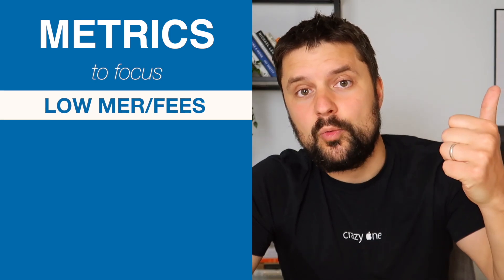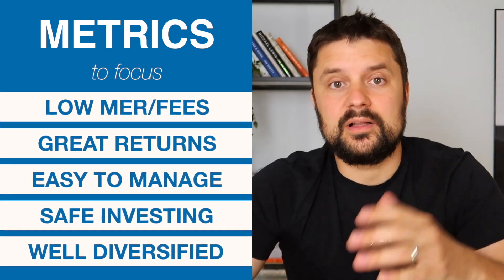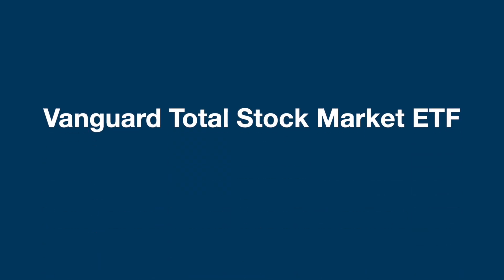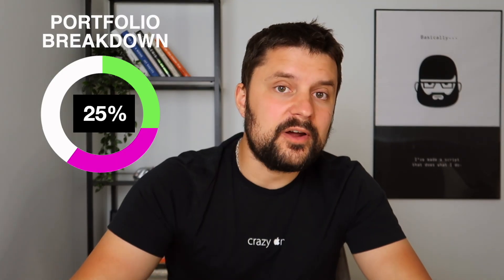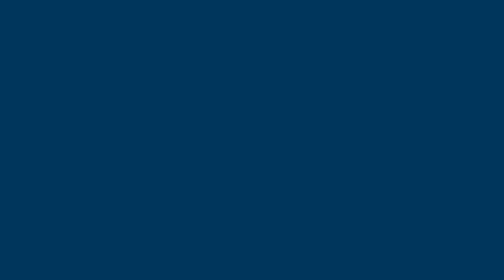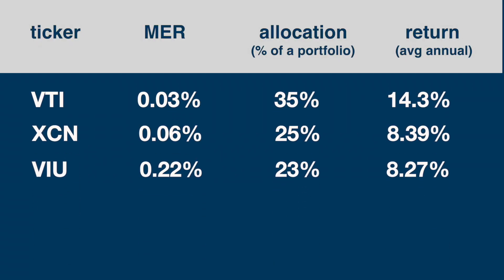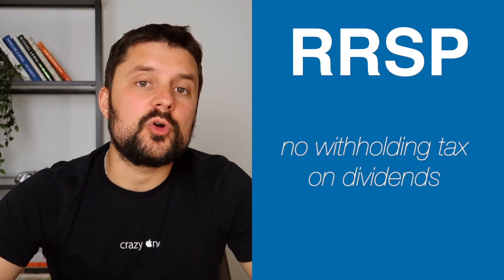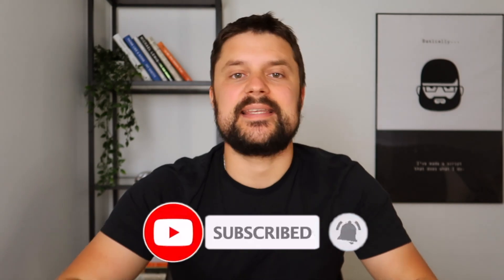THE ONLY ETF Portfolio you really NEED - Low Fee, High Returns, Easy Investing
SImple and Easy Investing! The Lowest FEE Complete ETF portfolio that you can build today!
A Complete Full ETF Portfolio from scratch!

The most important thing for any investment portfolio is regular contributions.. you gotta stick with them no matter what.. then stock market is gonna do the rest.
Previously, I talked about 1 ETF portfolios, 3 ETF portfolios and how they differ and what works for who. If you are really trying to make the most out of your investments without making it a hassle!
You can build a Lowest Fee Full ETF portfolio! Which is:
- low MER (fee)
- very well diversified
- safe
- brings great returns
- easy to manage/rebalance

Lets remember what we're actually looking at here!There are a total of [890 ETFs on Canadian Stock Market]. Only a year ago there were 780 ETFs.. 15% growth within a year! This security vehicle is definitely becoming more and more popular across retail investors!! And that makes total sense!!
So what we want?
1. Low fee!
  a. Generally, all the lowest fee ETFs are in US stock market.
  b. that means we're going to grab a couple of ETFs from US
2. Diversification    We're looking at equity ETFs as well as fixed income ETFs, ignoring specific sectors or/and actively managed etfs, but looking at overall total market etfs
3. We would need to properly allocate our etfs based on our goals and where we're in our investment journey.. I'm going to stick with 84% equity and 16% fixed income (high growth oriented approach, ideal for 10y+ investment). You can shuffle things around they way it works for you.
4. Returns
  a. As our portfolio will be focused on the overall stock market and not predicting anything specific, we're tarketing an average annual return of around 7%-10%
   b. This will change depends on your allocation among the etfs

You can do a lot of ETFs and find what works best for you! Lower fee.. more returns... more risk/less risk.. you can re-balance it based on how your goals change with time.
I find this combination of Vanguard ETFs is a perfect combination for a lowest fee ETF portfolio. You can take a look at other companies as well: Blackrock, BMO, Horizons.. etc.. most of the time all of them have alternatives to each other.

BOOKS Investing / Personal Finance that I read and I like:
📕 The Big Short
📕 The One-Page Financial Plan
📕 The Millionaire Next Door
📕 A Wealth of Common Sense
📕 Thinking, Fast And Slow
📕 Rich Dad Poor Dad

My Youtube Studio Setup:
📸 Camera Canon G7 X Mark II
🎤 Blue Yeti Mic
💡 Box Lighting
💡 Cat Lighting at the back
🖥 LG Monitor (big one)
⌨️ Keyboard Keychron K2 (you don't see it, but I use it for my research and scripts)